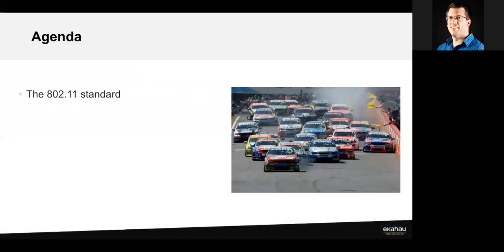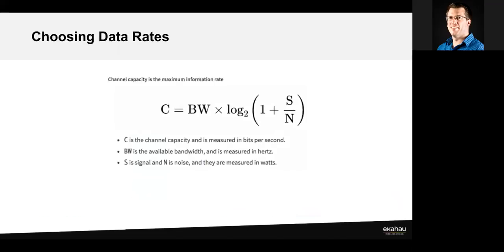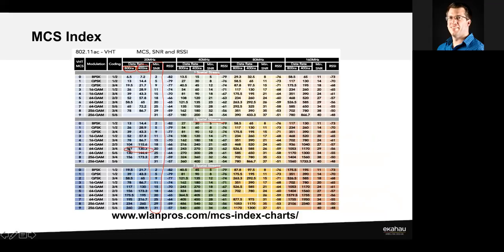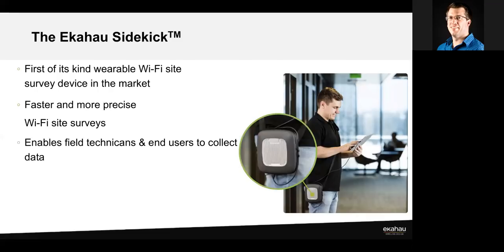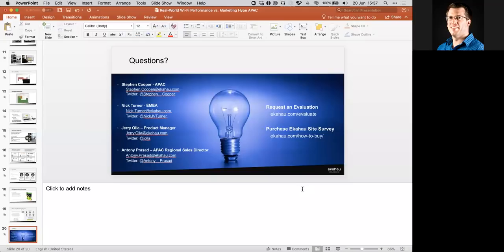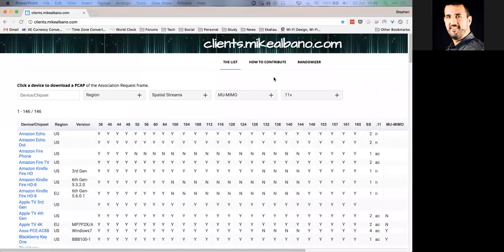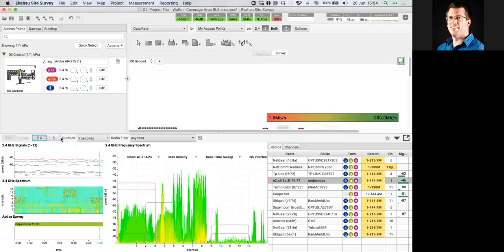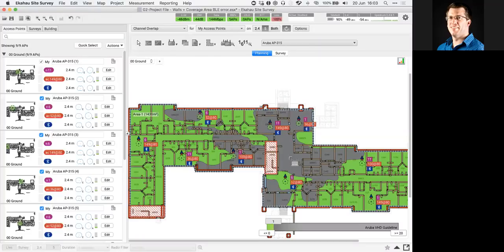Webinar: Real-world Wi-Fi Data Rate vs. Throughput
Data rate is the marketing hype while throughput is the reality. In this webinar, Ekahau's Technical Sales Engineer Stephen Cooper explains data rates and throughputs and how to design throughput using Ekahau Site Survey and Planner.